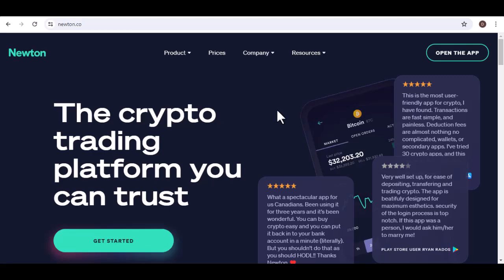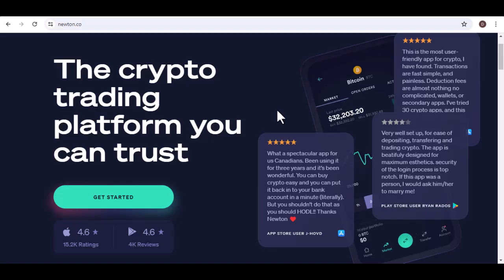Utility token vs governance token What kind Newton really is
In this video we talk about Utility token vs. governance token What kind Newton really is

Tags:Utility token vs. governance token What kind Newton really is